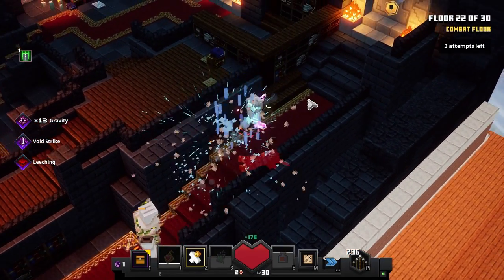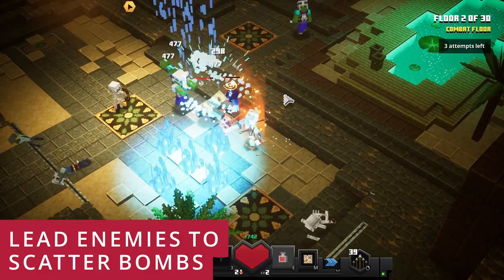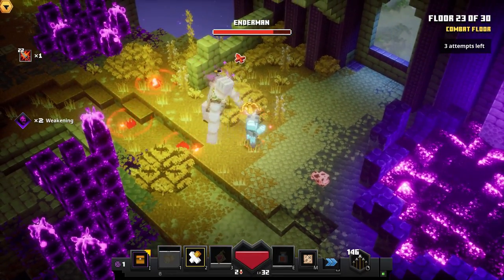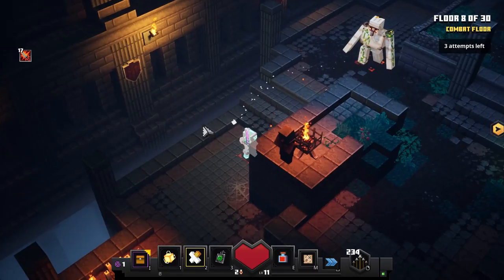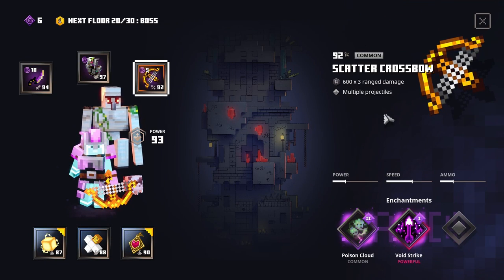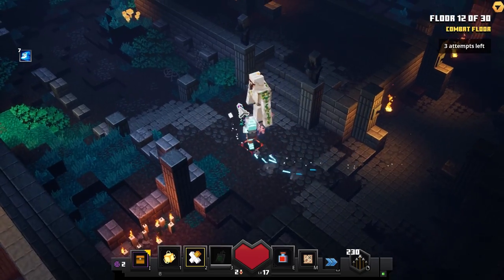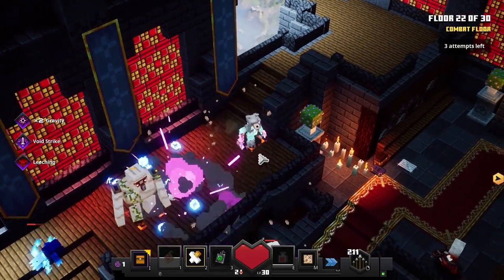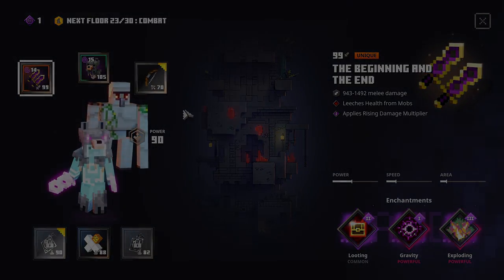Minecraft Dungeons TOWER Tips & Tricks Guide - Part 1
Sharing some tips and tricks for those doing the Tower in Minecraft Dungeons Cloudy Climb. Some tips that can make runs be even easier.